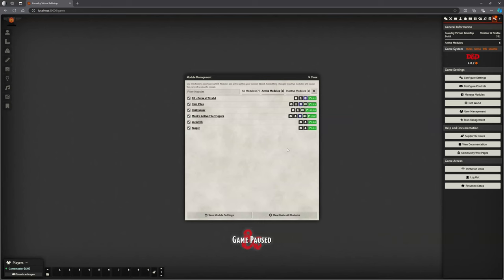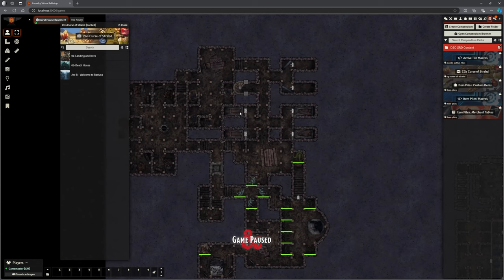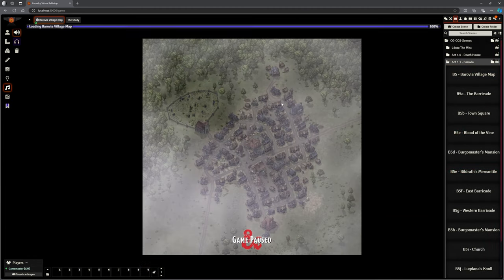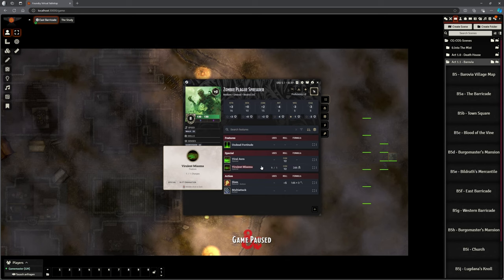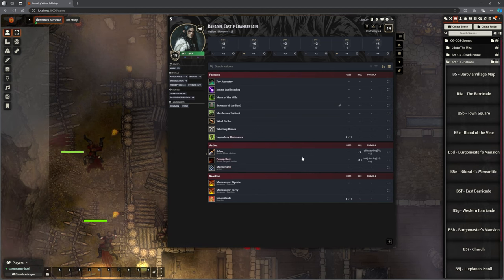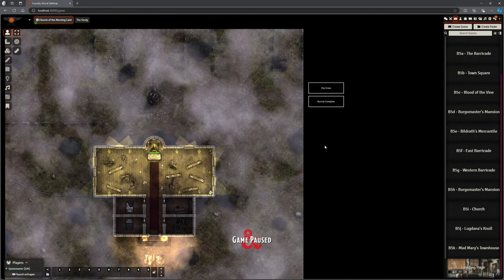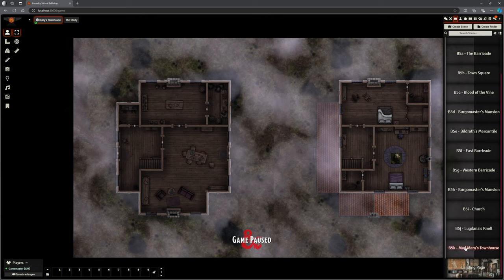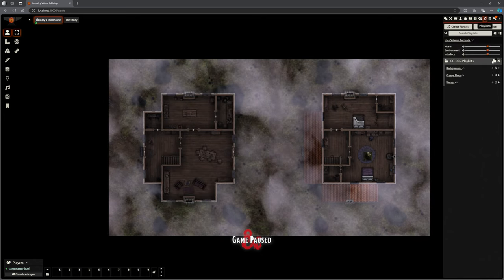Foundry VTT - Curse of Strahd - Adventure Pack Update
If you like this, and want to support me, I'm fuelled by Tea